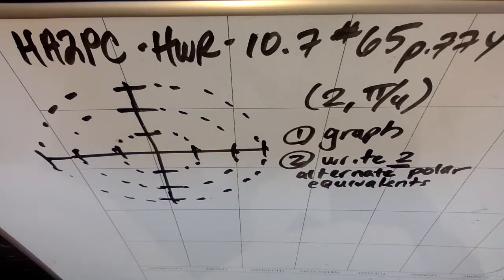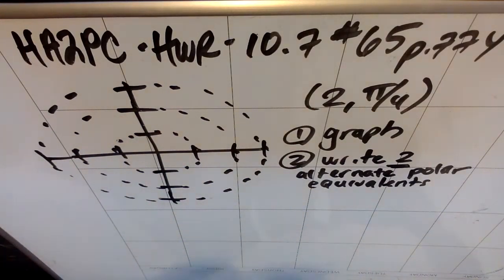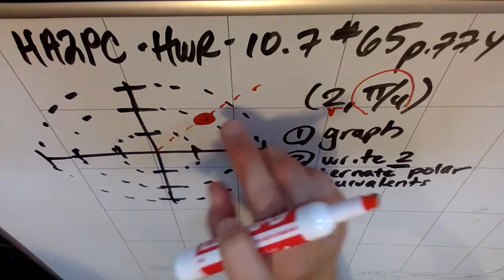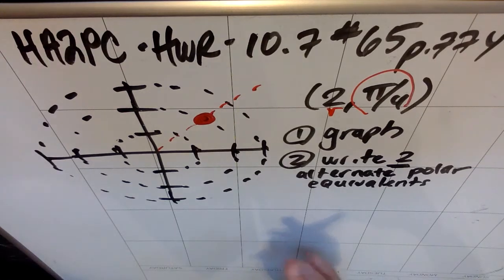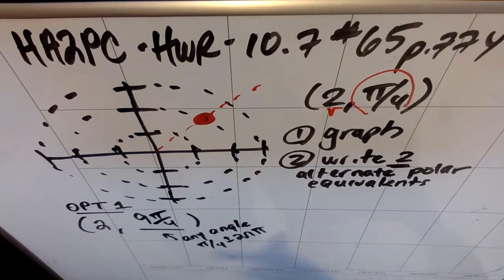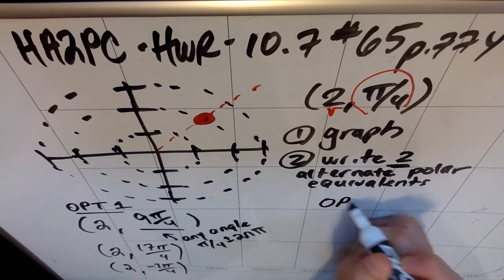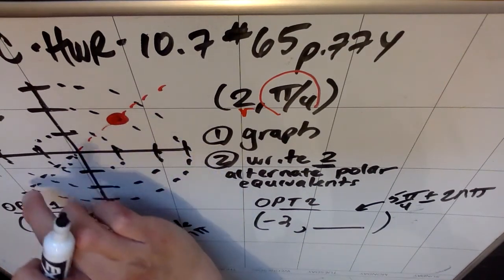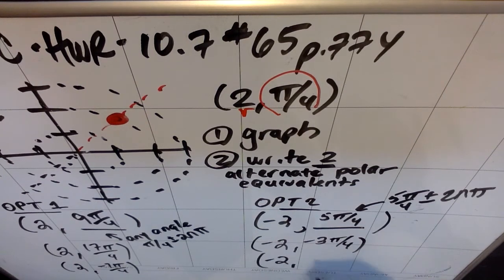HA2PC: HWR 10.7 (PC) #65 p.774